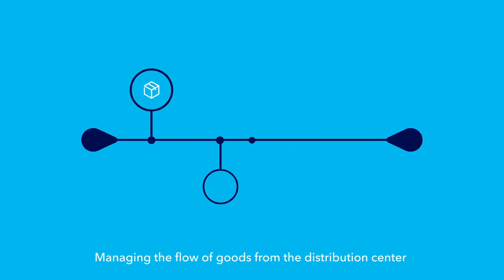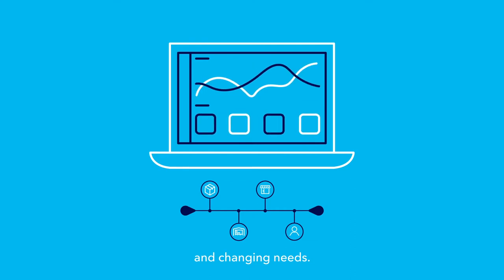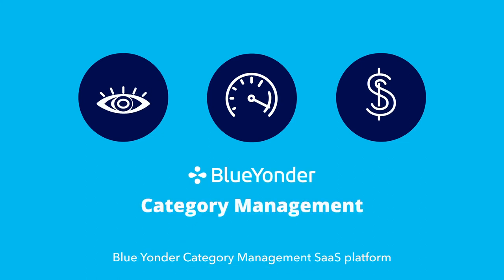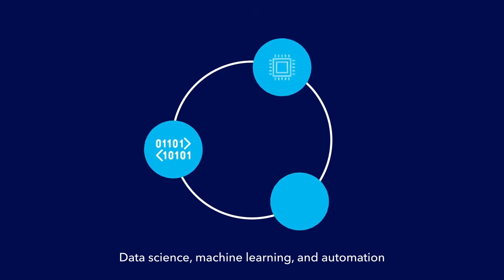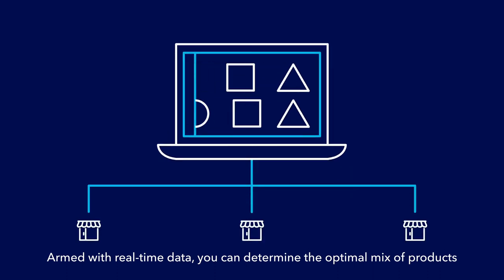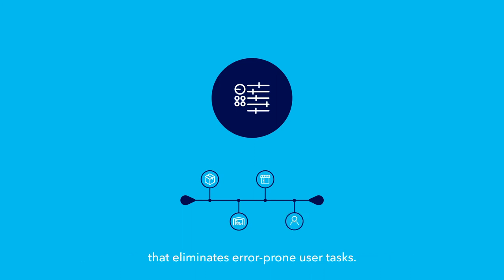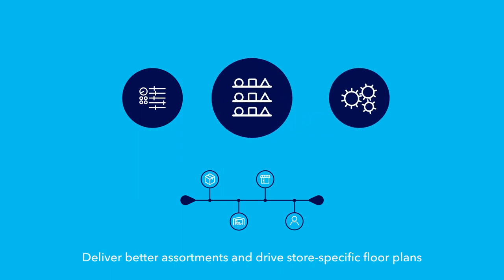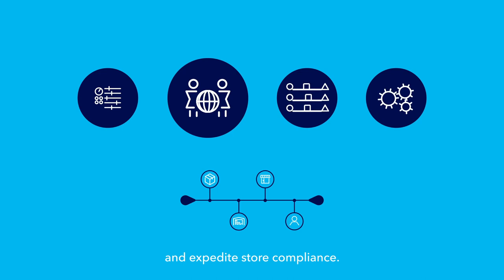Blue Yonder Category Management on Microsoft Azure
Blue Yonder category management on the Microsoft Azure cloud offers a secure, always-on cognitive category management solution.